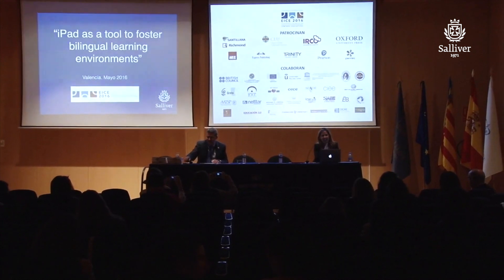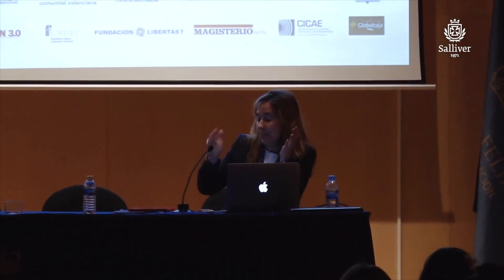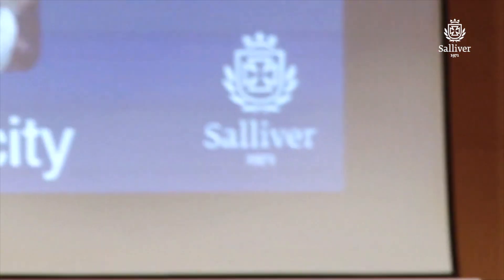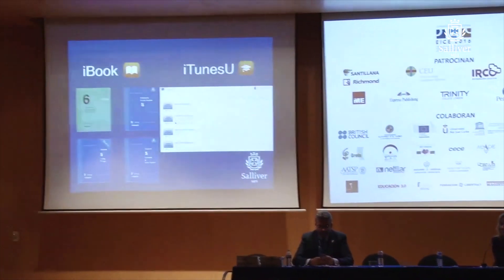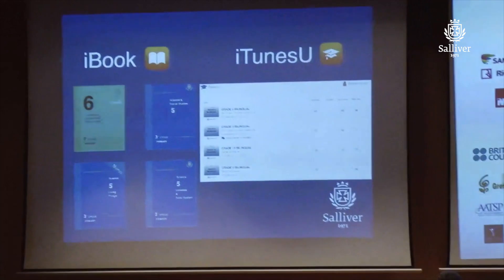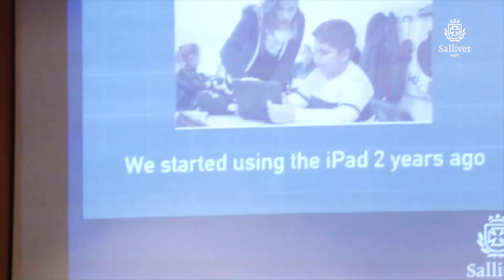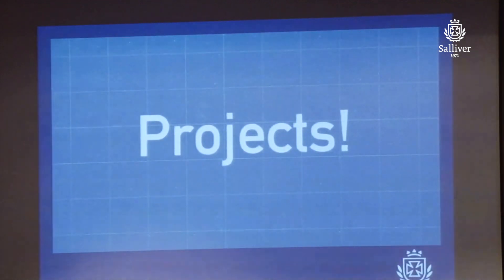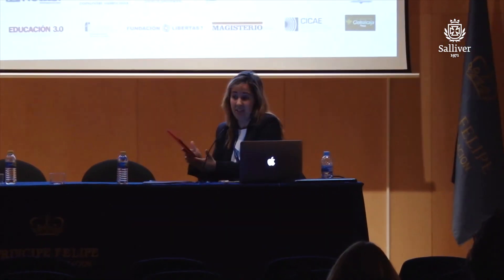Ipad como facilitador de entornos de aprendizaje en programas bilingües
Ponencia de Esther Álvarez, Coordinadora de Aprendizaje Cooperativo e Inteligencias Múltiples y profesora del departamento de Inglés, en el Congreso Internacional de Enseñanza de Inglés en Centros Educativos, EICE 2016.